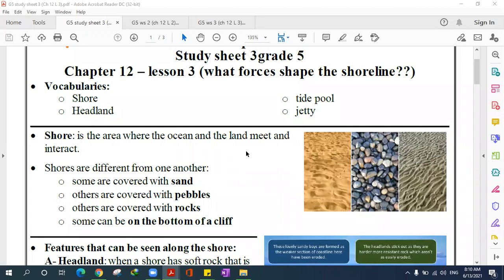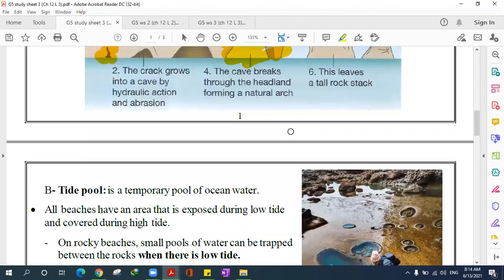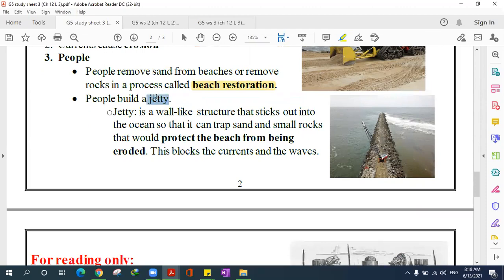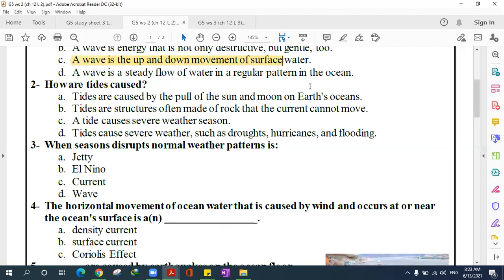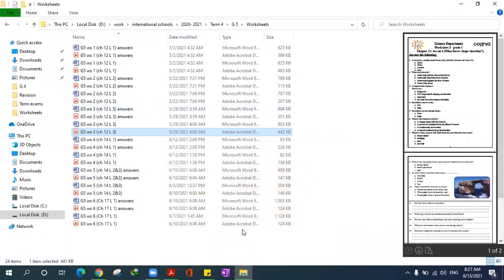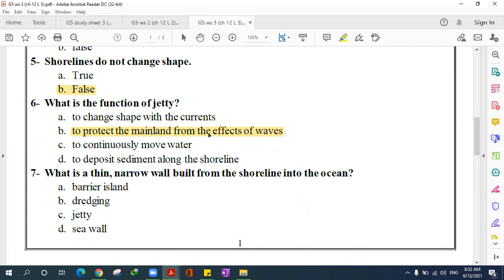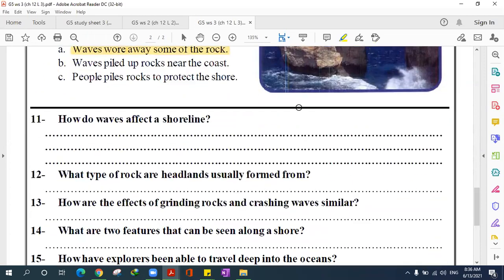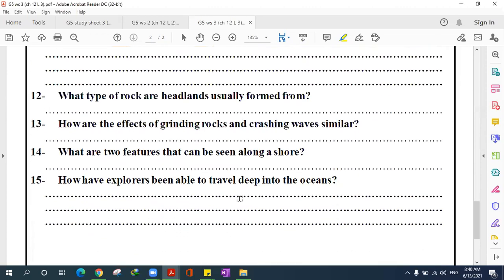Science G5: Revision 3 (Chapter 12 Lesson 3) 13/6/2021